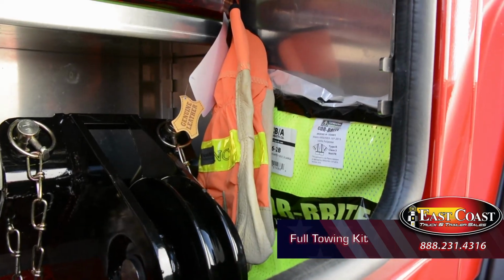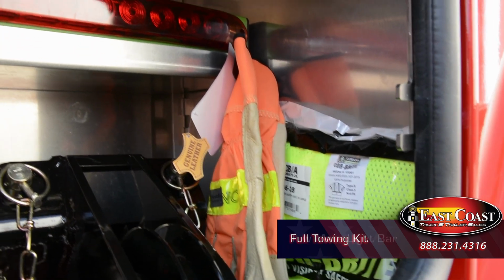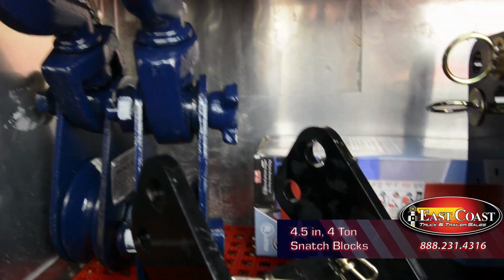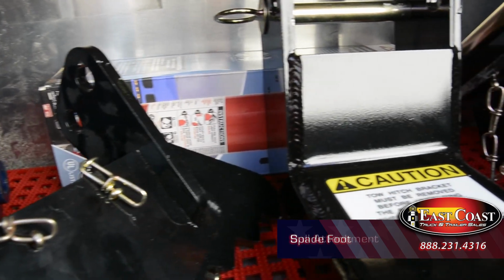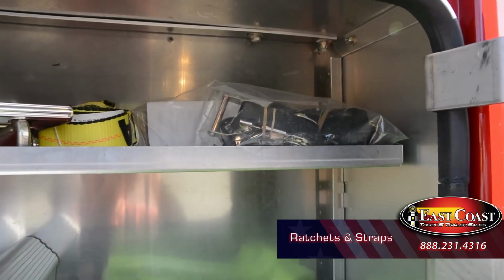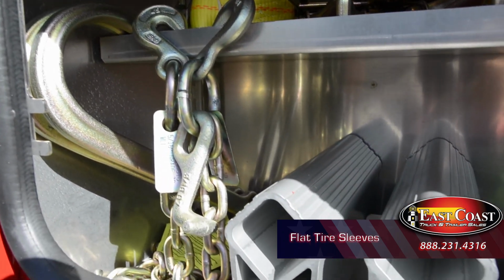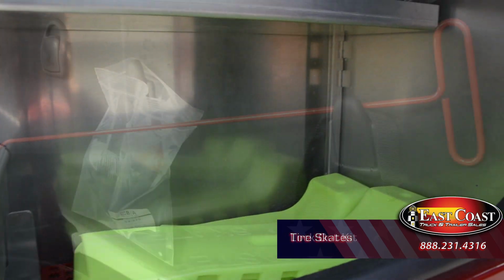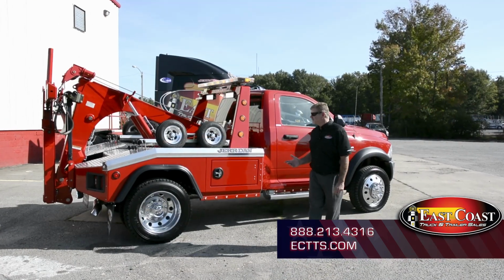Outfit Your Truck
Join us in this look at a fully loaded Dodge 4500 with a Jerr-Dan MPL40 wrecker body. We will show you available upgrades and equipment your existing or newly purchased wrecker. for our full available truck inventory.